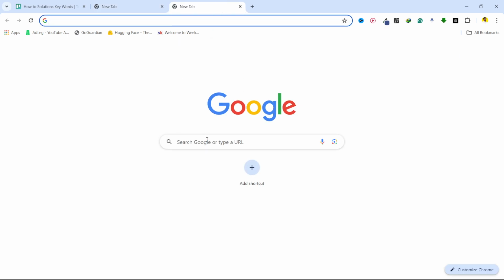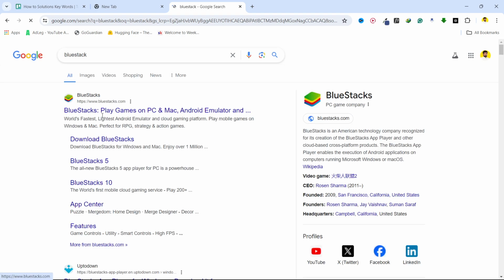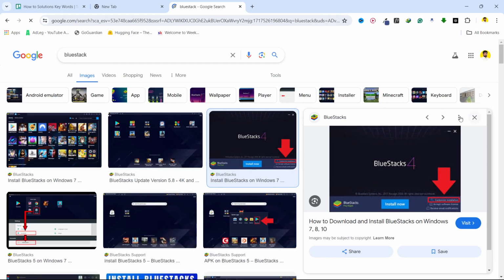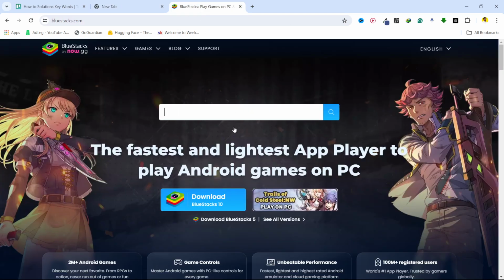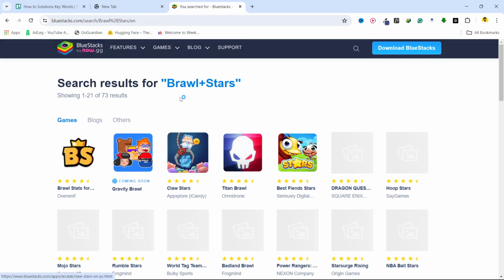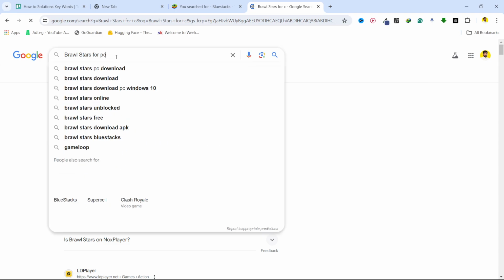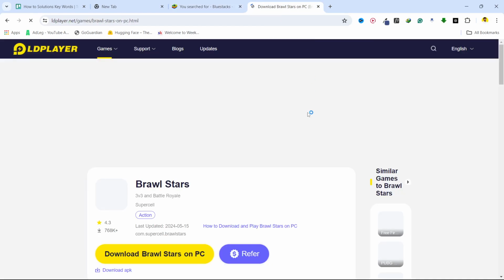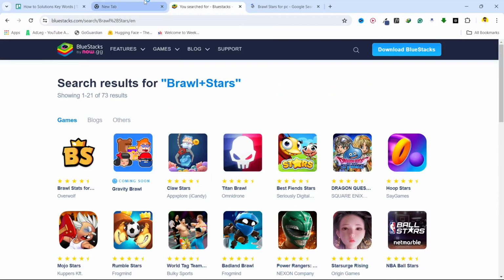How To Play Brawl Stars On PC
Are you ready to take your Brawl Stars experience to the next level? Playing Brawl Stars on PC is a game-changer! In this video, we’ll show you a step-by-step guide on how to install and play Brawl Stars on your computer. Say goodbye to small screens and hello to a whole new way of gaming with better controls, enhanced graphics, and a larger display!